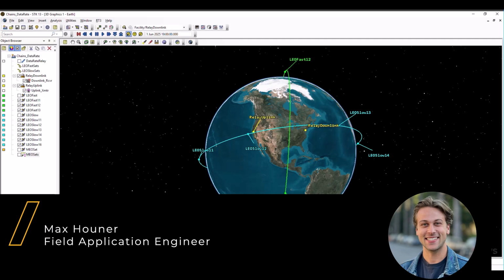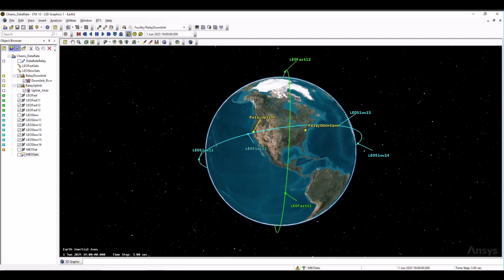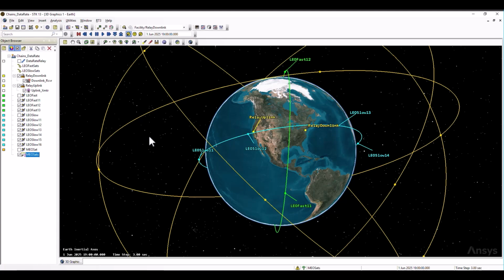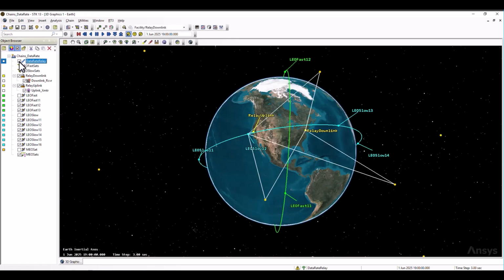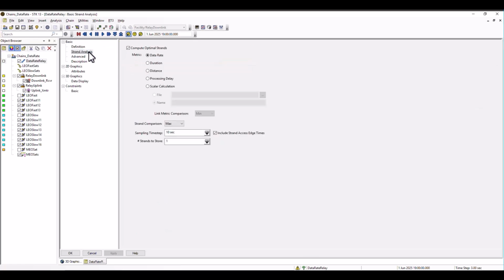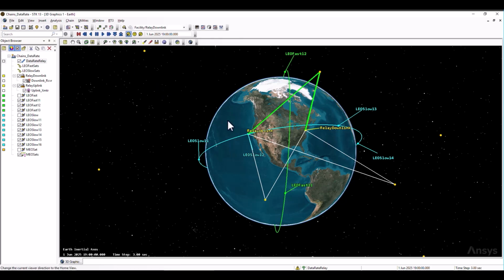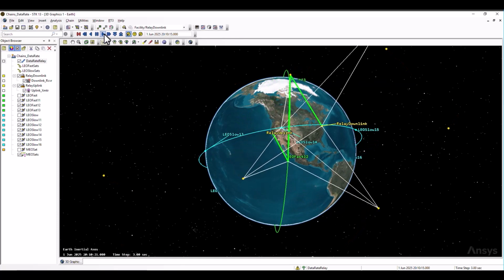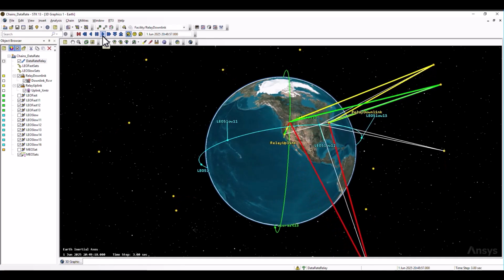What’s New with Chains in Ansys STK 13: Optimal Strand by Data Rate | Ansys 2025 R2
In STK 13, Ansys has introduced a powerful new data rate metric for chain objects — helping you better understand and optimize communication throughput across complex satellite networks.

In this demo, Max from AGI walks through how this new feature works and shows a scenario with LEO and MEO constellations, uplink/downlink stations, and data-rate-based optimal strand selection. Learn how STK now calculates the maximum throughput paths using real-time access data and transmission capabilities.

What’s New in STK 13 Chains:
- New Data Rate metric in chain analysis
- Compute optimal strands based on maximum throughput
- Scenario with slow/fast LEO and high-speed MEO satellites
- Data rate set at the object level or inherited from transmitters
- Visualize top strands (best, second-best, third-best)
- Compare with existing metrics like distance or duration
- Prioritize real-world performance, not just shortest path

This feature gives users a more realistic and flexible way to evaluate satellite communications, identify bottlenecks, and maximize network efficiency in dynamic mission environments.